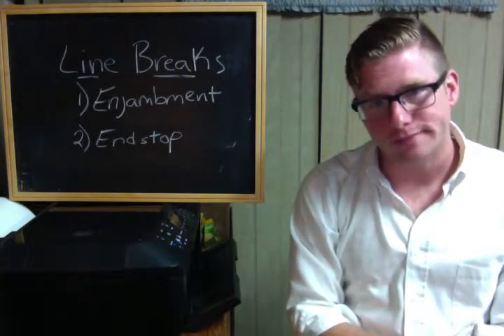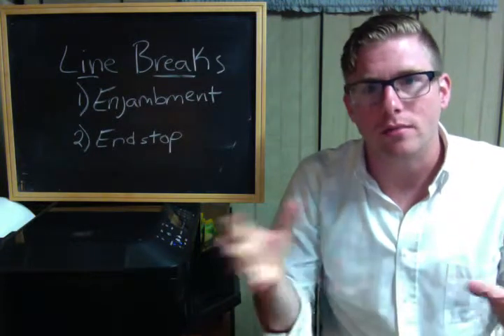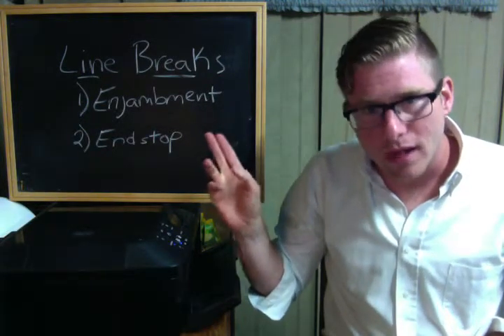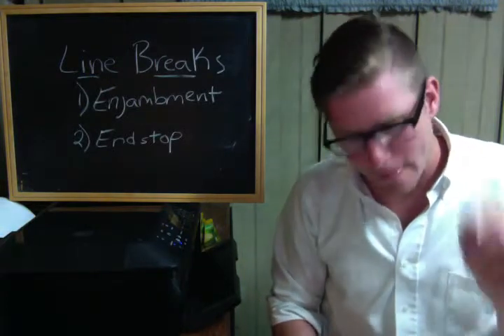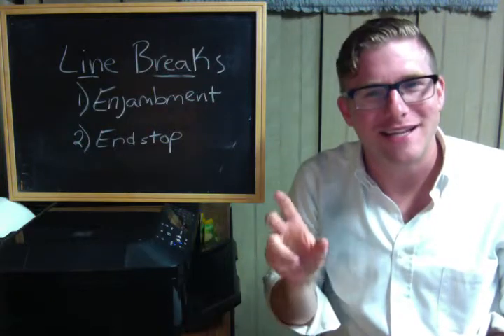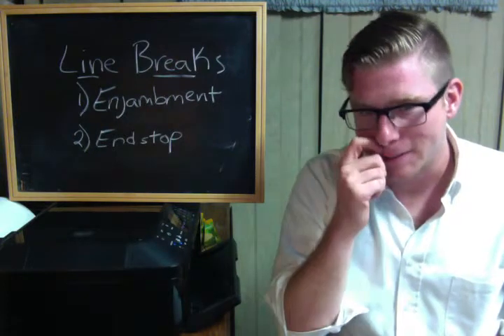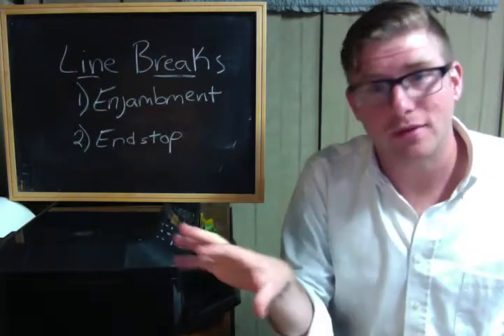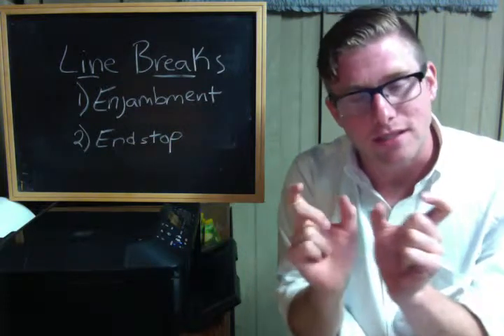ENGL 205 - Video #6: The Poetic Line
An introduction the dynamics of the free-verse line break. July 22, 2014.